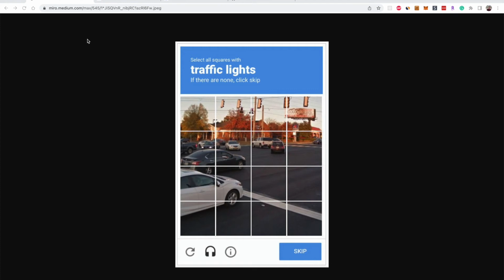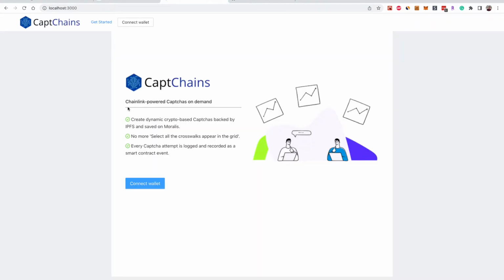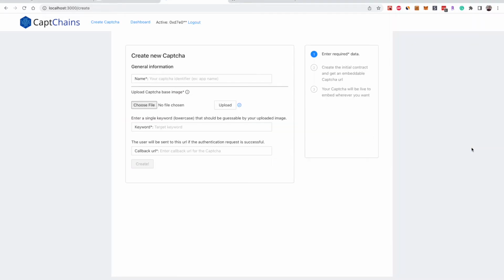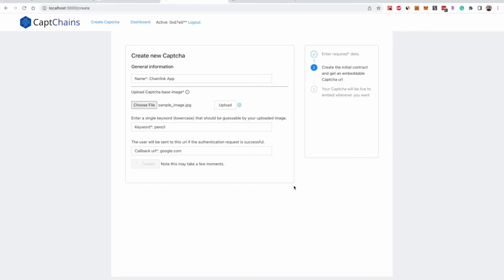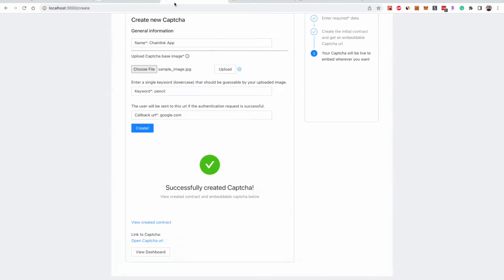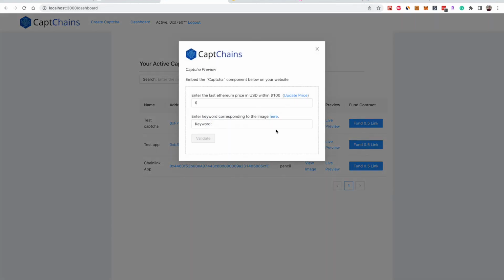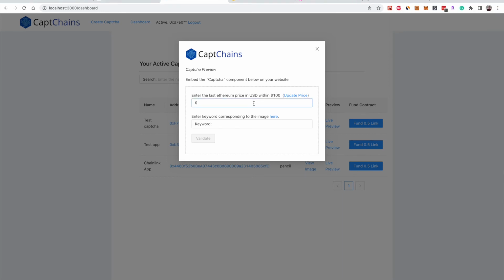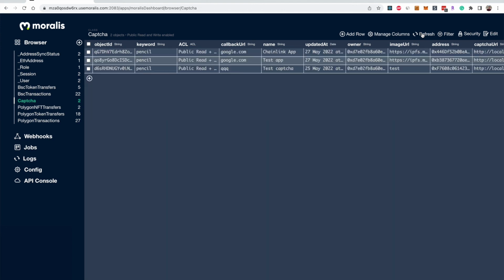CaptChains - a prototype application for creating blockchain-based Captchas on chainlink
Captchains enables customers to provision their own captchas, with the resiliency and auditability of blockchain. Built using IPFS, Moralis, BSC/Polygon, and Covalent.

Built for the Chainlink 2022 spring hackathon.